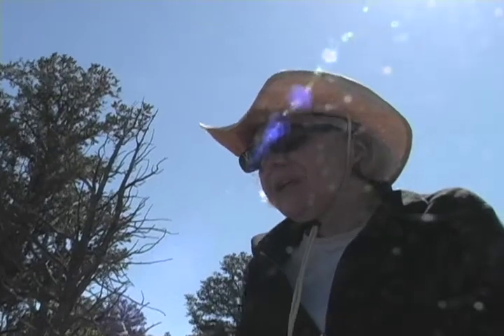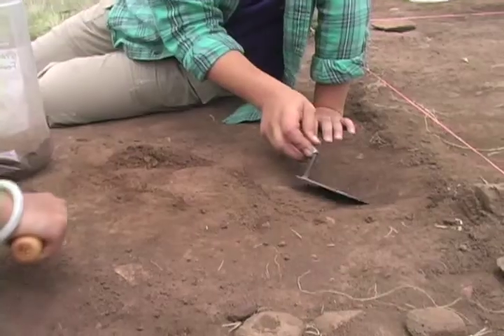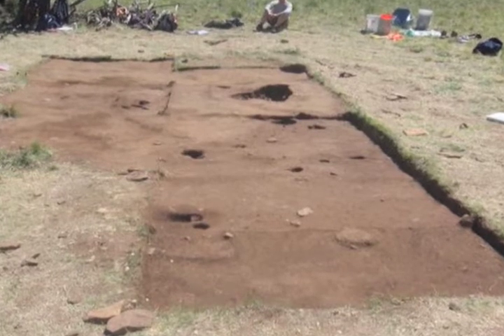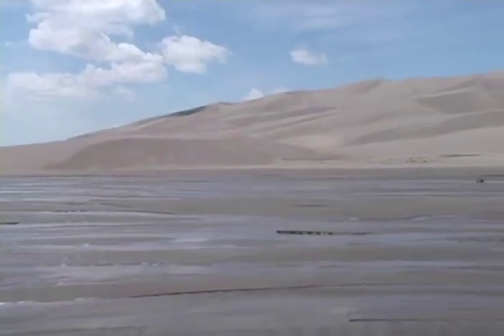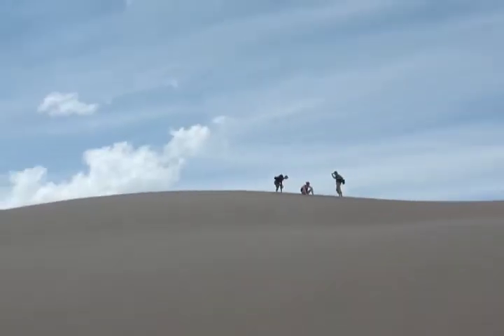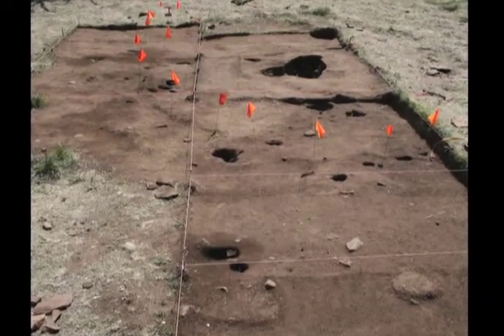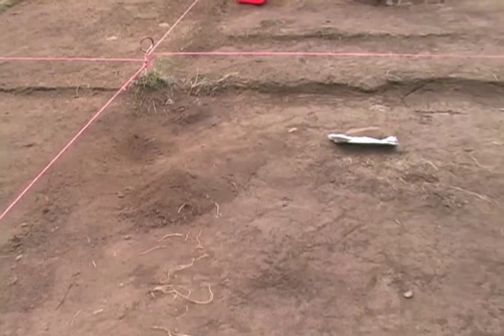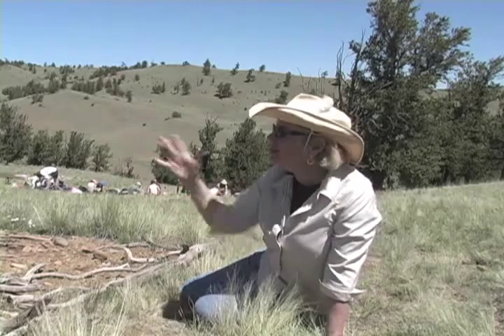Field School Pt. 3/3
A group of archeology students converge with local volunteers over the excavation of an ancient floor.